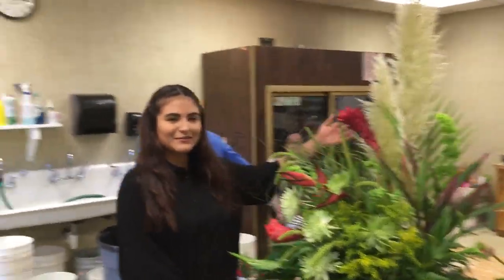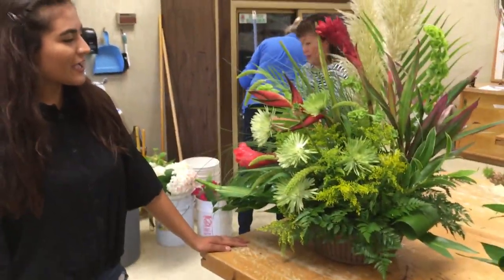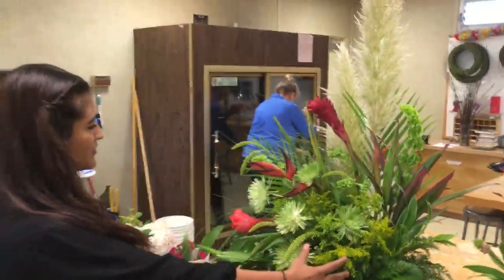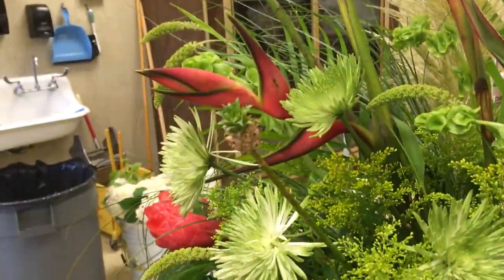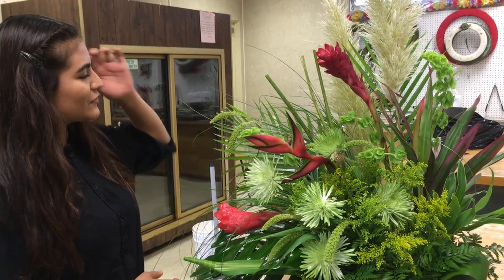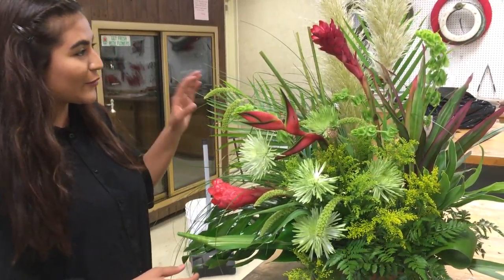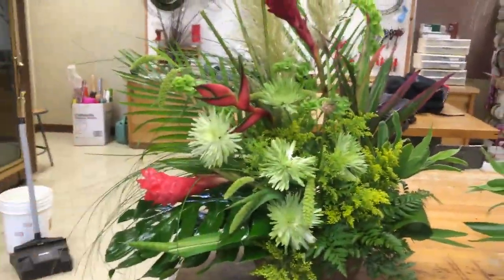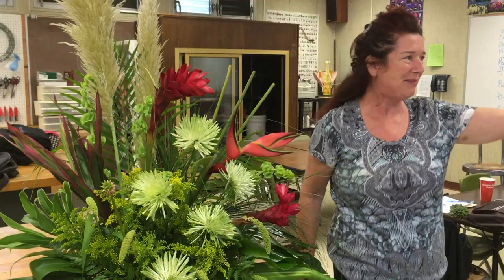Floral Arrangement Student Explanation